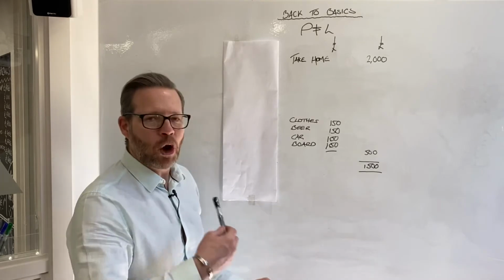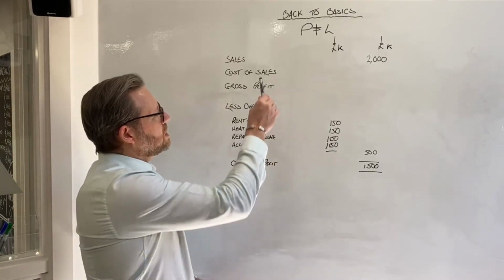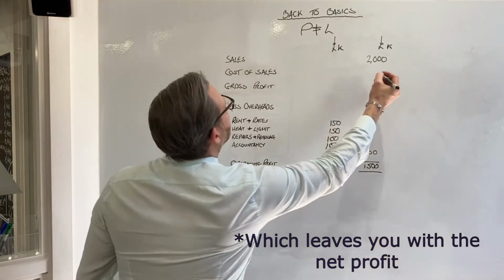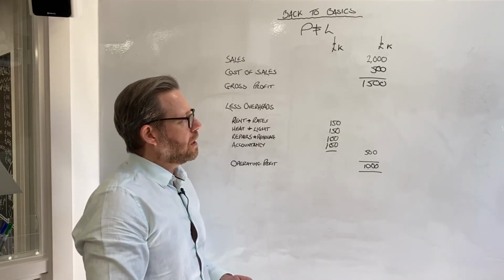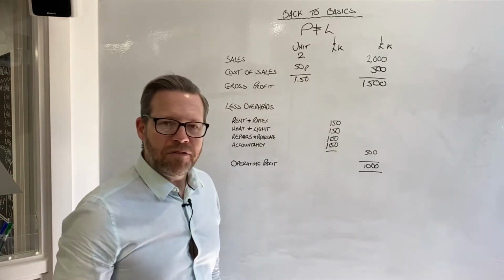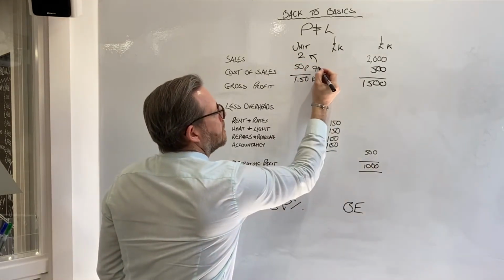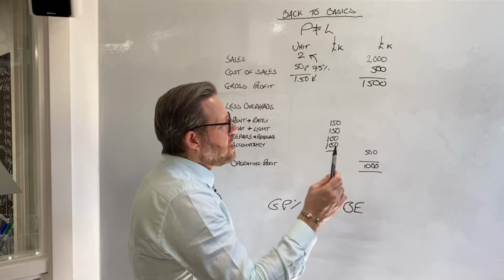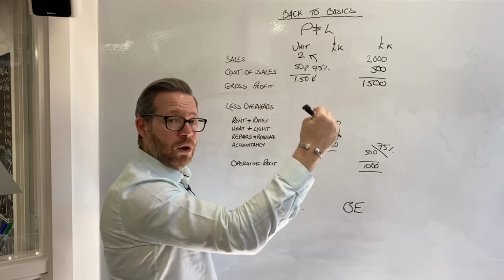Back to Basics Episode One - The Profit & Loss Account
Episode one of Back to Bascis, where you guessed it we are going back to basics! In the first episode, John Oddy looks at the profit  and loss account.

Transcript - Welcome to back to basics from Ascentis. This is our first episode and it’s on the profit loss account. And this is the profit loss account that I describe to trainees when they start on the first day so it really is super simple, it’s going to be way too basic for the vast majority of people watching this, but it will be useful for you because it’s going to form the basis of future documents that we look at the performance on so watch anyway. Okay, stick with me. Okay, so the first thing I say to new trainees, when they start is that actually they’ve been doing a profit loss account ever since they had their very first job right back to having a paper round. If you imagine driving home, in your car before you started your business last day at work, you’ve got your pay packet. And you do in a little mini profit and loss account in your head as to how well you’ve done that month, or how are you going to do in the following month. Because a profit loss account is simply a summary of the income less expenditure in a certain given period with that wage packet was a month and for businesses, we do monthly management accounts. And you will do the financial statements, it’s just that the descriptions are slightly different to a business in your personal life, your profit loss account. First of all, you had your take home pay that was your income. And then you had your overheads, all selfish stuff, buying clothes, beer, car running expenses, board and lodge, and the object of course, is that you have an excess of income over expenditure. So you got your head above water here, in a business, we just call that profit or loss. So to try and set that in a more businesslike way, we’ll make the figures a bit bigger. And we will get rid of the personal descriptions, in true Blue Peter style here’s one I made earlier there are the typical business descriptions got an extra line up here. cost of sales, I’ll explain that in a moment. But the description of the income, obviously sales, turnover quite often. And in your expenses, these are overheads and it’s the typical business related ones rent and rate heat and light repairs and yields and my particular favourite accountancy. And the reason that we divide the costs up between those that appear in what are called cost of sales and those that are down in overhead is because they behave differently. So cost of sales is deducted from sales to produce the gross profit. So you have two profits amount figures in a in a profit and loss account. One is the gross profit, so that’s direct sales, less direct variable costs equal the gross profit, and then you’ve got your overheads which tend to be fixed or semi variable. Let’s try and depict that here. So let’s say that we add 500,000 pounds worth of cost of sales, that would give us a gross profit of 1.5 million. And therefore, we would have a slight adjustment there a operating profit, we’ll come on to the different types of profit later with profit before tax profit after tax EBITDA, I’m going to take you through all of those in future episodes. So we’ll get down to our operating profits. And the best way to try and understand how the sales less cost of sales equals gross profit works, is actually just to apply a little simple example that I always give to trainees. And that’s to pretend, bit of a silly example, that this business sells cans of beans. So every can of beans, I’m going to do a unit one here to demonstrate this, okay. So I sell one kind of beans for say, two pounds, and the label, the tin and the beans cost me say 50p, I therefore make a gross profit of one pound 50. Therefore, it doesn’t matter if I sell one tin of beans, or if I sell a million tins of beans, because every sale requires a label, a tin and the contents. If I sell one or a million, the relationship between the gross profit and the sales should be constant. And that’s what the gross profit percentage is. The two KPIs we’re going to do today, a gross profit percentage and breakeven because they’re related. And I’ll show you how in a moment. So we measure the relationship between the gross profit and the sales. And we call that the gross profit percentage. Easy peasy, you just divide gross profit by the sales, and it gives you a GP percentage. And again, I’m labouring the point but the relationship should be constant regardless of the volume of sales that you’ve got. That’s why dividding the costs of according to the way that they they behave is essential for measuring and controlling the financial performance of the business.